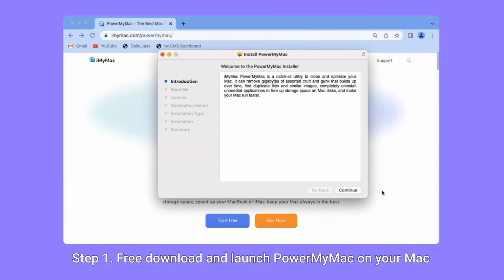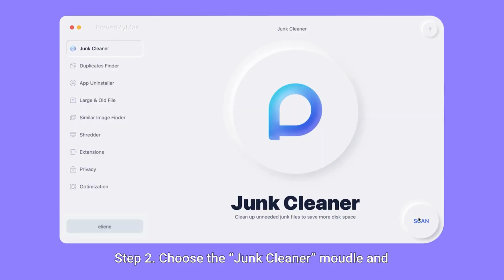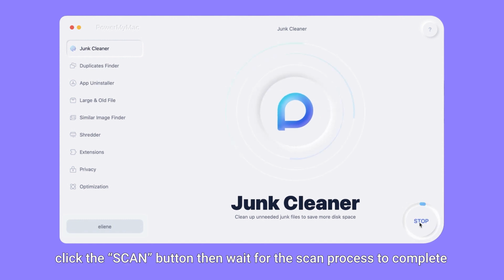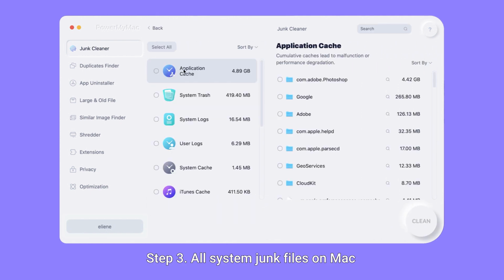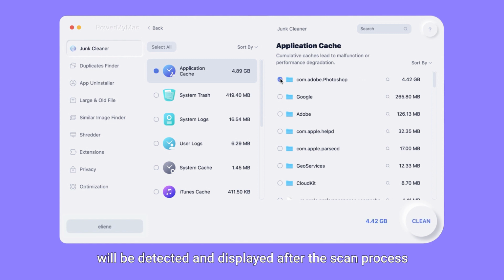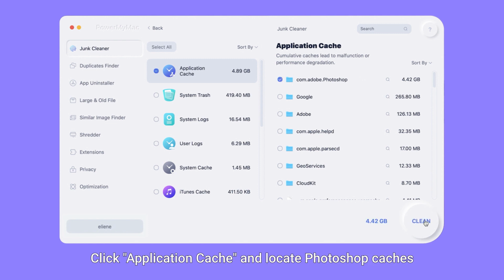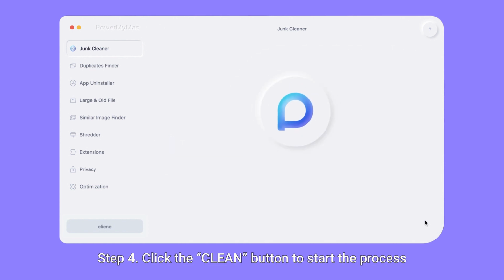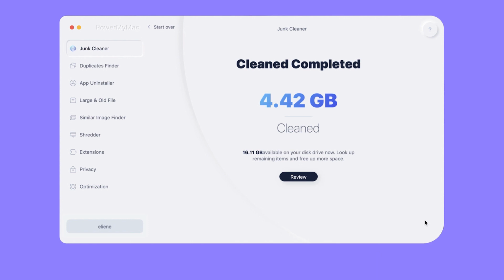Scratch Disks Are Full: How to Clear It Up on Mac?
Are you a macOS user who constantly works on applications such as Adobe Photoshop/ Premiere Pro, and Final Cut Pro? Then, you’ve faced errors associated with that scratch disks. One of the prevailing errors when you regularly use these programs is the fact that you couldn’t open them because the scratch disks are full. We’re here to give you a comprehensive guide on how to resolve your “Scratch Disks Are Full” problem.
How Do I Fix “Scratch Disks Are Full” Error?
Solution 01. Clear Up Your Cache Within Photoshop
Solution 02. Eliminate Temporary Files
Solution 03. Clear Up Space On Your Disk
Solution 04. Modify The Scratch Disk
Solution 05. Buy A New Drive
Solution 06. The 15% Rule
Solution 07. Free Up More RAM In macOS Terminal
Solution 08. Discover Photoshop Folder Hidden Files
Solution 09. Disk Defragmentation

FAQs about Scratch Disks Are Full
1. Can I Use An External Hard Drive as a Scratch Disk in Photoshop?
Yes, you can use an external hard drive or internal drive as your scratch disk. But in this case, you need to have a fast connection like Thunderbolt.

2. Is It Safe to Delete Scratch Disk in Photoshop?
Delete scratch disk in Photoshop means deleting cache and temp files. These files are safe to delete and won't affect the performance of Photoshop.

3. How Do I Empty the Scratch Disk in Photoshop?
Open Photoshop and click the menu button for "Edit", then click "Purge", and choose "All". Click "OK" at the end.